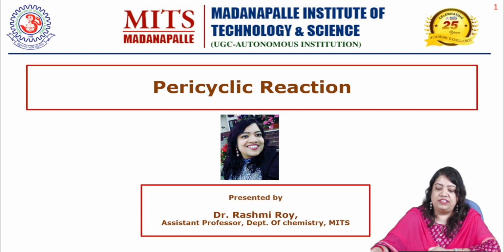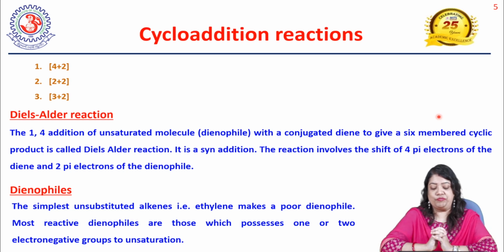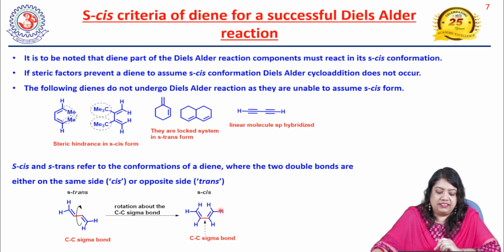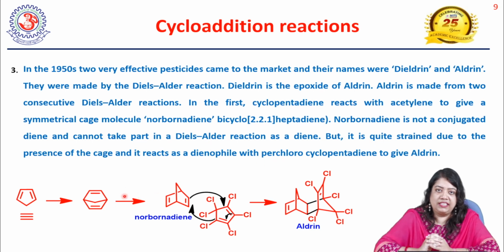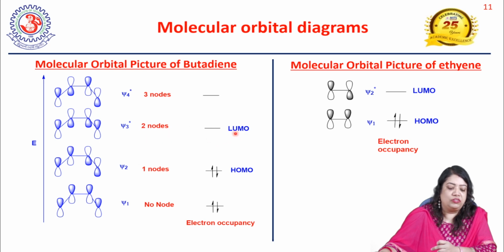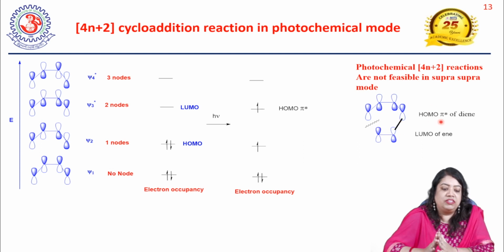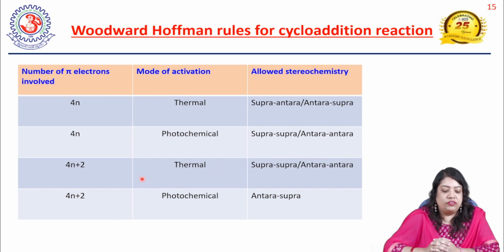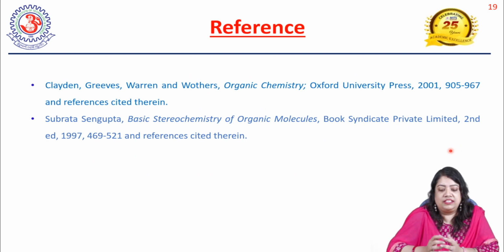Pericyclic Reaction _ Dr. Rashmi Roy, Asst. Prof., Chemistry, MITS